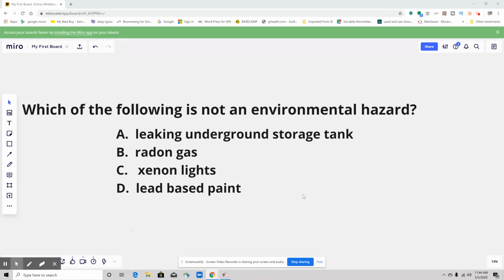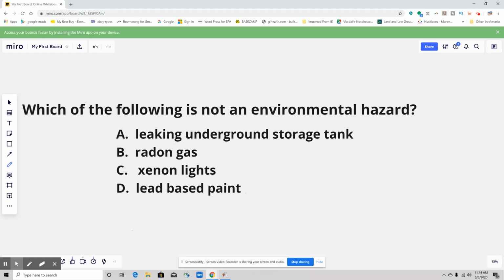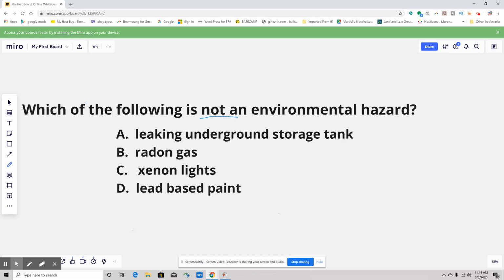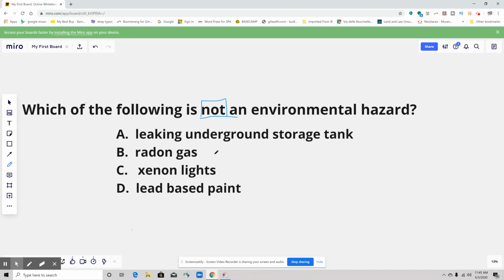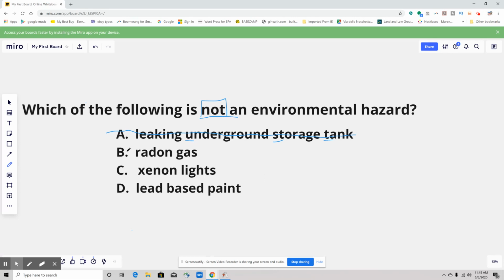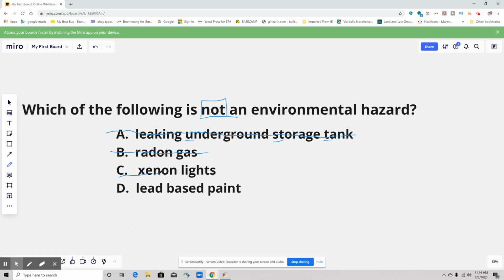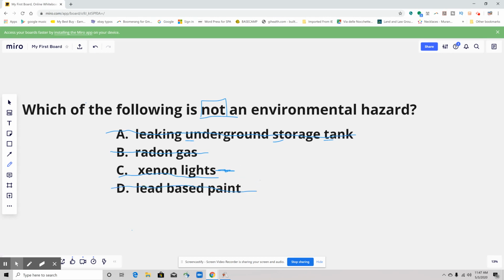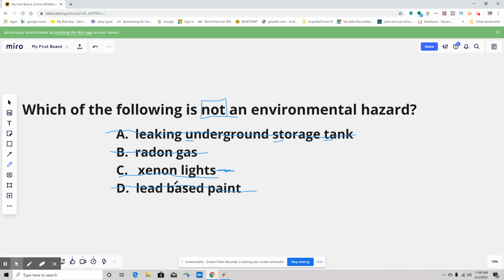Can You Answer This Environmental Hazards Question?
Environmental hazard questions are some of the most confusing on the real estate exam, and this video challenges you to think the way the test does. We break down a realistic exam style question to explain what legally counts as an environmental hazard, how issues like lead based paint are tested, and why certain answers seem correct but are not. You will learn how to spot key wording clues and avoid the traps that cause most students to miss these questions.

If you want to pass the real estate exam with confidence, you must be solid on disclosure rules and environmental concepts. Practicing questions like this sharpens your instincts and builds real exam readiness.

Keep pushing forward, stay consistent, and strengthen your real estate exam preparation with focused practice and proven strategies by going to PassBuddy.com today.